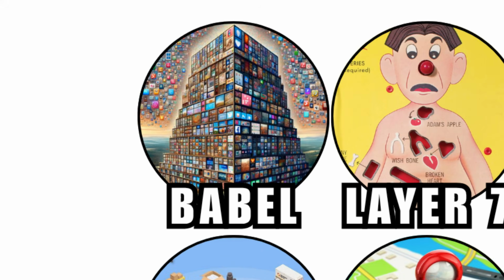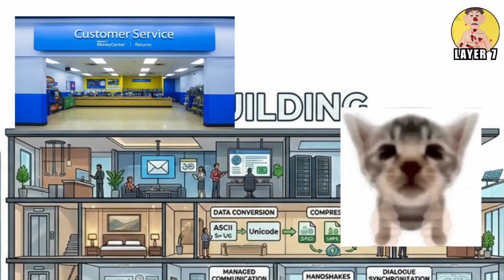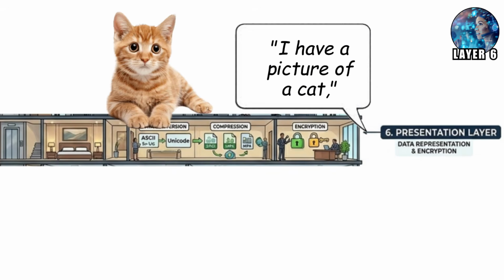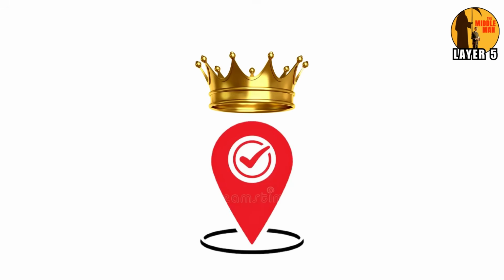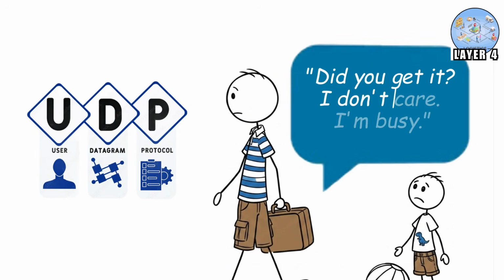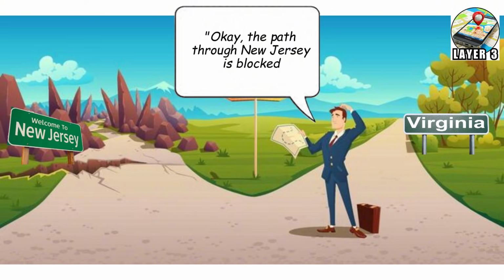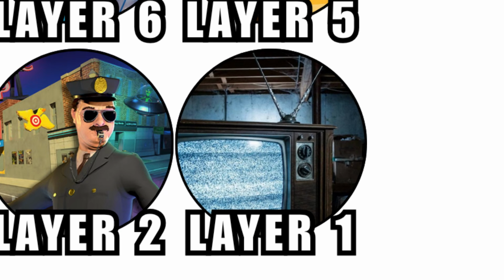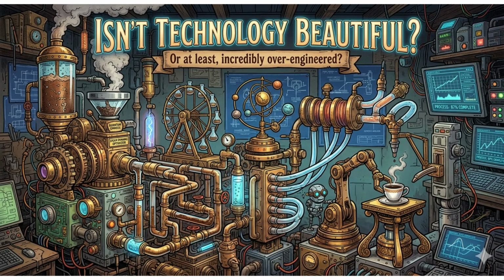Every Layer of the OSI Model Explained in 9 Minutes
Headline: Why the Internet is actually 7 layers of bureaucracy in a trench coat.

Description:
Ever tried to explain "existential dread" to a toaster? That was networking in the 1970s—a digital Tower of Babel where IBM and Honeywell just screamed binary at each other in the dark.

Then came the OSI Model.

In this video, we’re climbing the seven-story bureaucratic office building that every single cat GIF must travel through to reach your screen. From the "Customer Service" desk of the Application Layer to the "Basement of Reality" where your dog chews on Ethernet cables, we’re breaking down the complex (and slightly annoying) world of networking.

What we’re covering:

Layer 7: Why your browser is shouting at the network.

Layer 4: Why TCP is your "Overly Attached Girlfriend."

Layer 1: The pure physics of 1s, 0s, and microwave interference.

Grab your packets; we’re going deep into the stack where the sun doesn't shine and the pings never end.